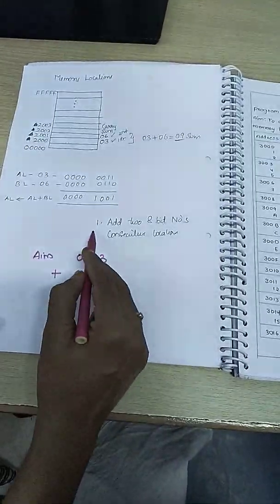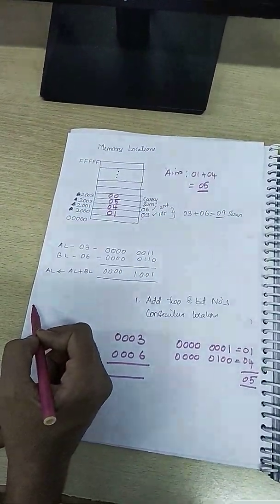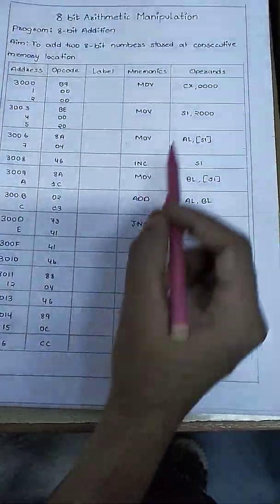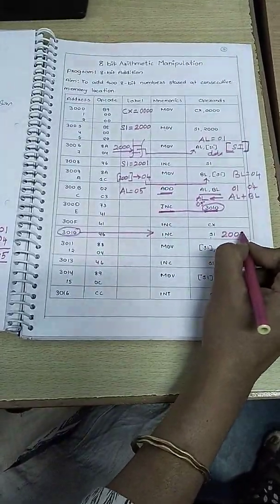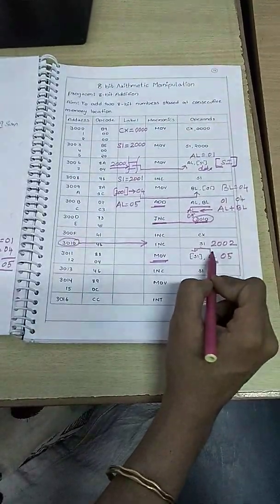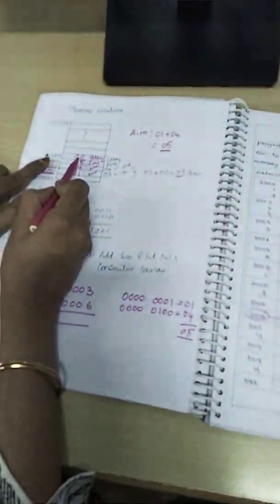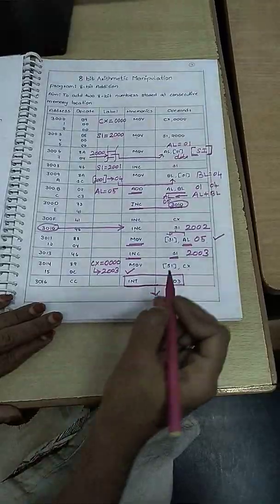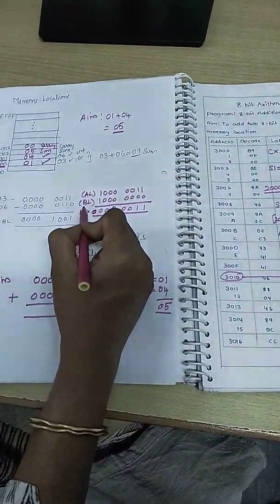ALP to perform 8 Bit Addition and Subtraction using 8086 Trainer Kit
ALP to perform8 Bit Addition and Subtraction using 8086 Trainer Kit